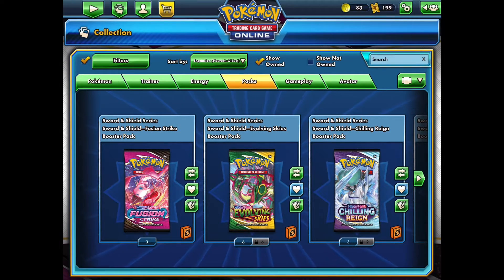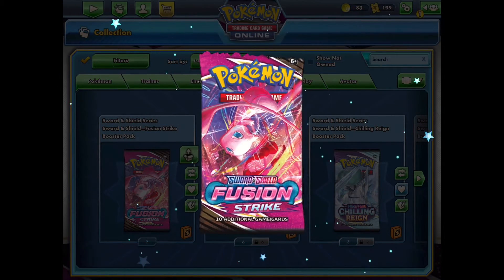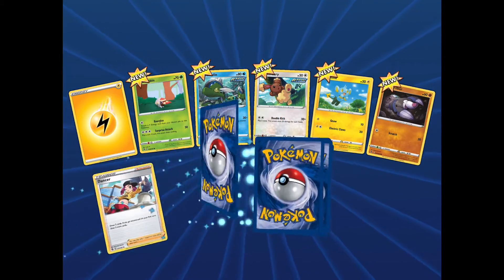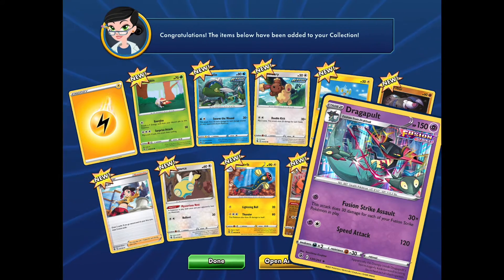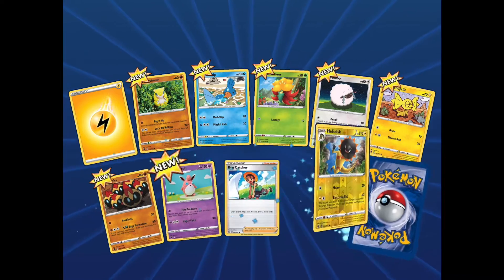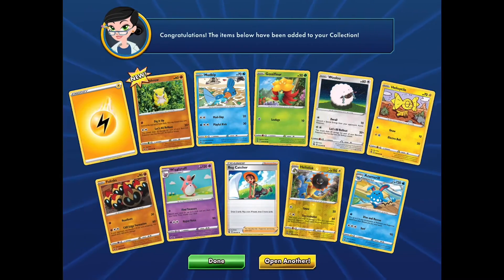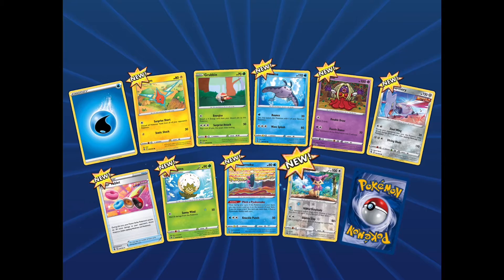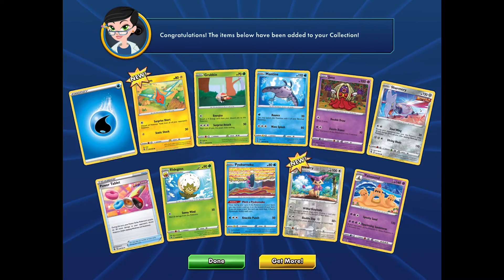Opening 3 Packs of Fusion Strike | Pokémon TCGO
In this video I open 3 Packs of Fusion Strike on Pokémon TCGO